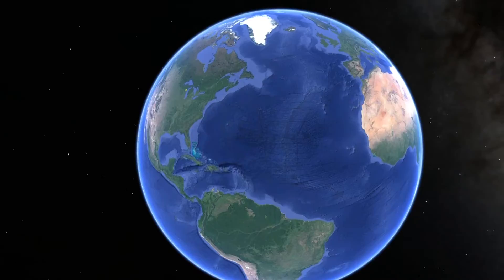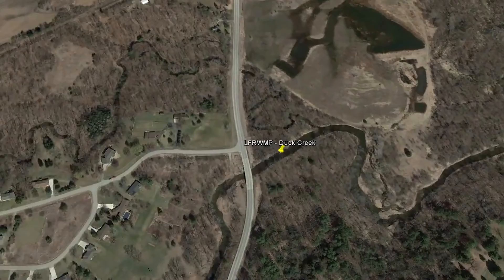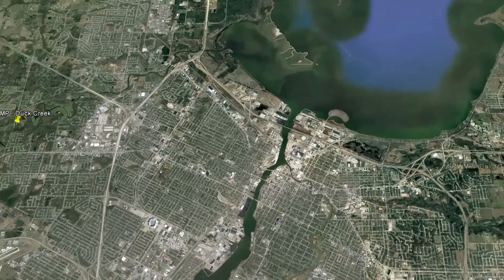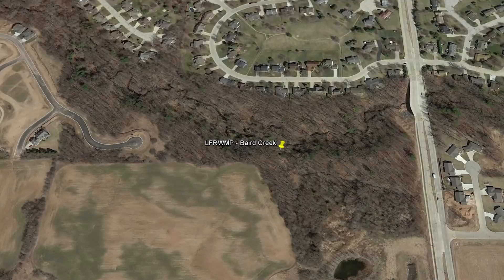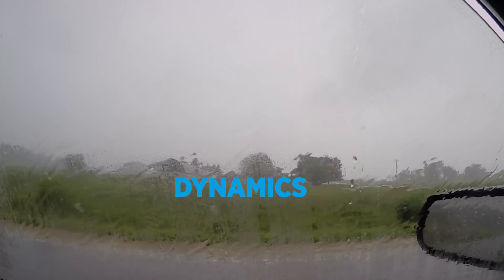Stream Monitoring Course Preview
This trailer previews the content for the watershed course for our new certificate program in watershed and stream monitoring.